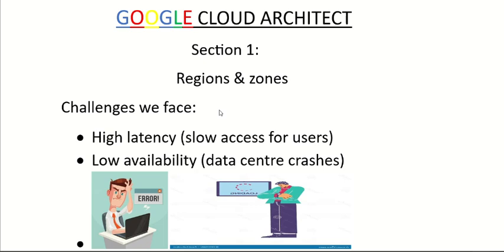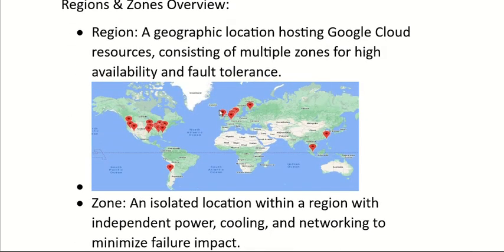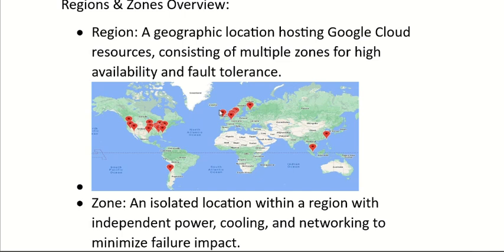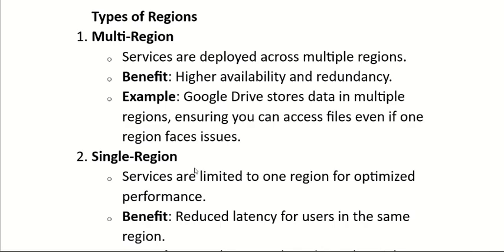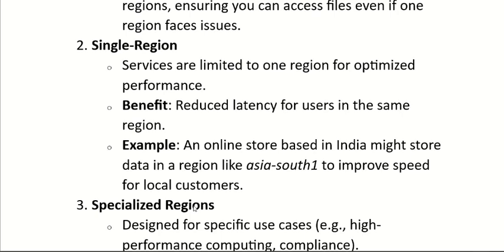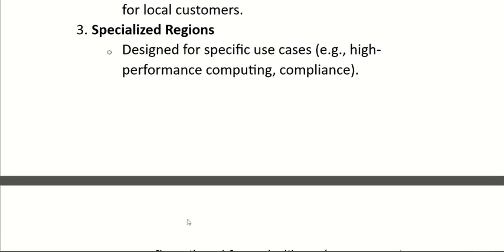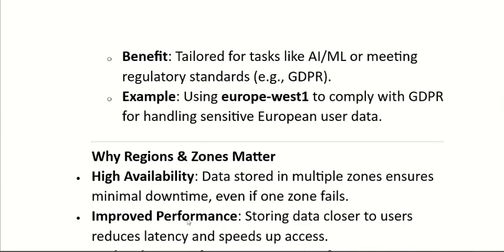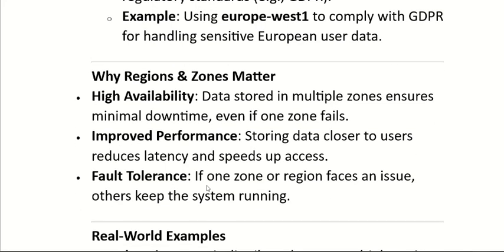Google Cloud Regions & Zones | High Availability & Latency Optimization Guide 🌍☁️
🔹 What Are Google Cloud Regions & Zones?
Google Cloud Platform (GCP) provides a global infrastructure with multiple regions and zones to ensure high availability, disaster recovery, and low latency for businesses and developers.

In this video, we’ll explore:
✅ Difference between Multi-Region, Dual-Region, and Single-Region
✅ How to choose the best GCP region for your applications
✅ Disaster recovery & high-availability strategies
✅ Cost optimization tips for GCP deployments

Why Google Cloud Regions & Zones Matter?
Choosing the right Google Cloud region affects:
🚀 Latency: Reduce response time for users worldwide
💰 Cost Optimization: Different regions have different pricing
🛡️ Disaster Recovery: Avoid data loss with multi-region redundancy
⚡ Performance: Deploy applications closer to end-users

💡 Perfect for: Cloud architects, DevOps engineers, software developers, and businesses looking to optimize their Google Cloud infrastructure.